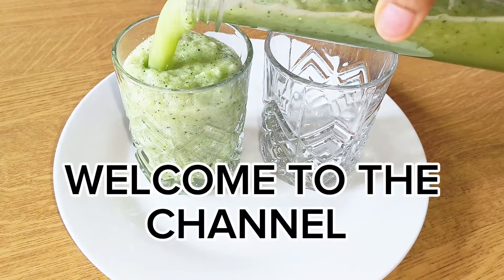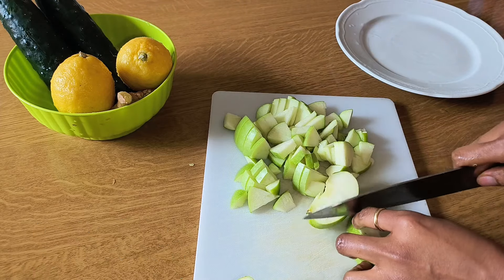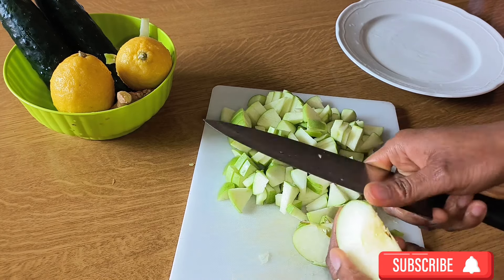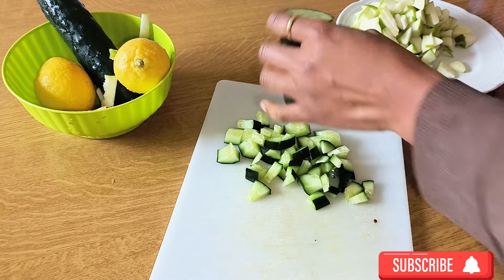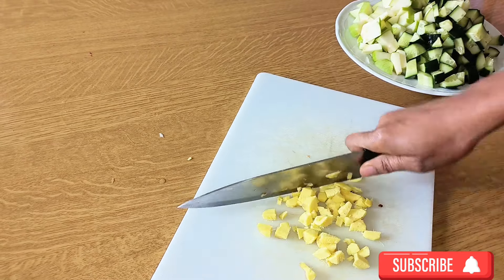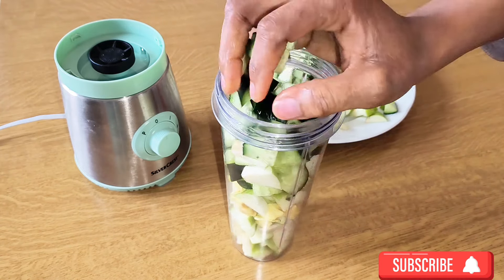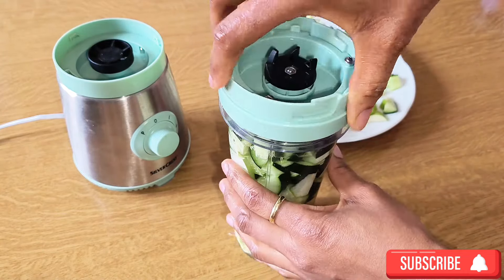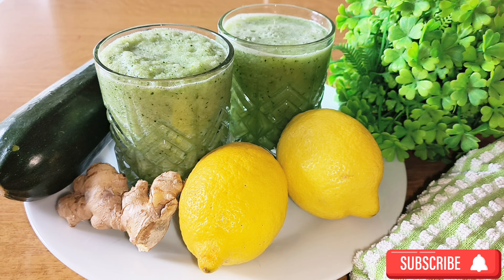I KEEP LOOSING BELLY FAT AFTER DRINK THIS... STUBBORN FAT REMEDY| BURN BELLY FAT FAST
❤️Kindly watch some of my recipes
Perfect Method to Cook the best egusi

BLESS THE LORD OH MY SOUL AND FORGET NOT ALL HIS BENEFITS.

DEUT. 4:4
BUT YE THAT DID CLEAVE UNTO THE LORD YOUR GOD ARE ALIVE EVERY ONE YOU THIS DAY.